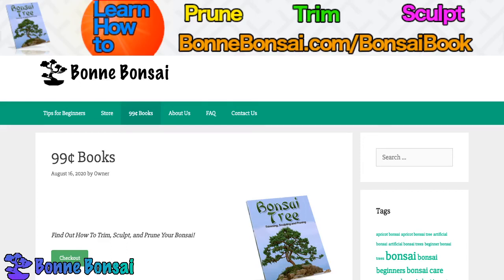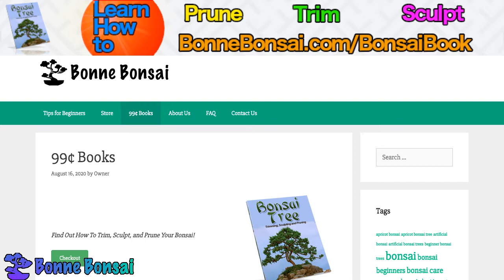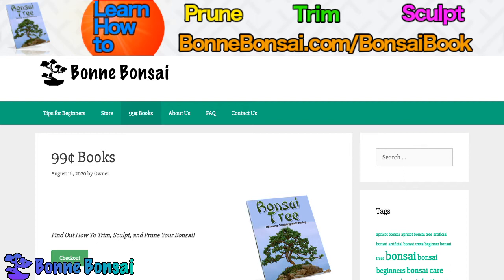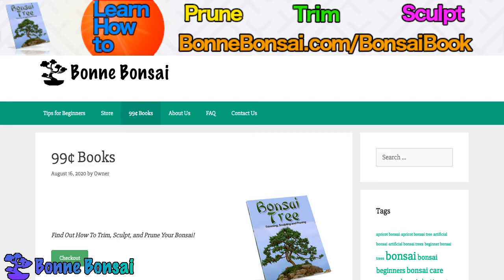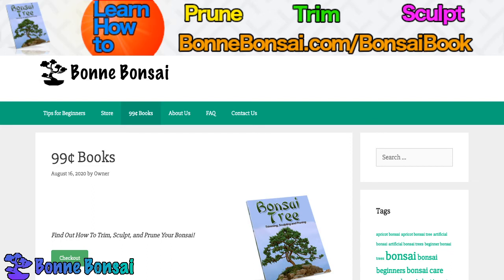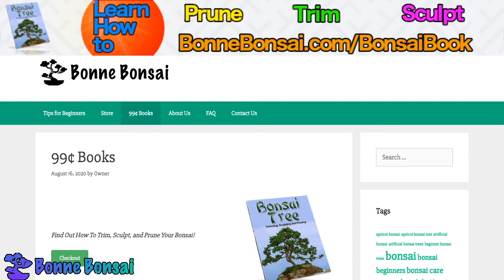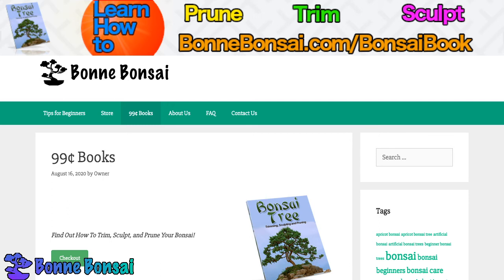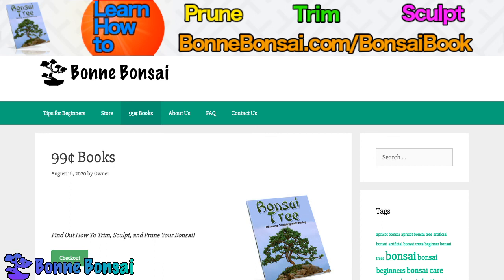About Bonsai Delivery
About this video: What Is Important In Bonsai Delivery

Bonsai can be found today from a number of different sources such as a local nursery, garden center and some grocery stores. More and more people today however are enjoying the benefits and convenience that buying on the Internet.

Buying a bonsai tree from a reputable source over the Internet can save money, because there is less overhead involved and shopping can be done from the comfort of ones own home when time is convenient. A lot of online services are good quality and reputable, but a few things have to be considered.

Shipping

A lot of online bonsai delivery services will not ship correctly, meaning that a customer could end up with a damaged and broken tree when it arrives. Delivery for a bonsai tree should include excellent packing in the right materials, be shipped during the right season, give the customer options online that are appropriate as well as giving the customer instructions on how to care for their bonsai. Because the company is a bonsai delivery service and care for a bonsai should be an important priority.

Some online growers sell bonsai kits that include nearly everything necessary such as soil, fertilisers, a pot etc. Kits like these are great because everything the customers needs is in one place.

Long Journeys

Some bonsai trees cannot tolerate ground shipping that is a several days long journey. During this time the bonsai will not get correct sunlight, water or care. In this instance a good company should use a carrier that is guaranteed to deliver the bonsai quickly and use a correct shipping truck. This may require a charge for delivery from the customer, but it is worth it to get healthy tree.

Temperature And Subtropical

When buying through mail order online, plants and trees are usually broken down between temperatures and subtropical. Subtropical should never fall below freezing when being delivered, and even temperatures in the forty degree range cannot be tolerated.

It is often best when shipping online to call the customer service line on the website about the delivery of the bonsai, making sure they will ship it correctly and that the tree pictured online is the one that the customer will receive. If the customer does not feel happy talking to the service advisors, it is best to look elsewhere to get a better bonsai plant or tree. Bonsai trees last a long time if taken care of properly, and it is best to get the best service available for delivery to get the best bonsai tree.